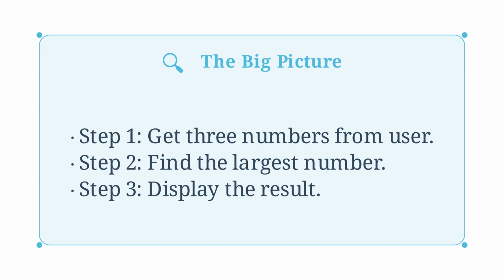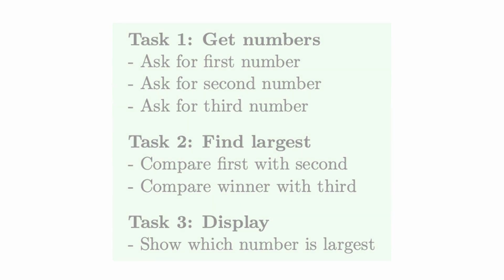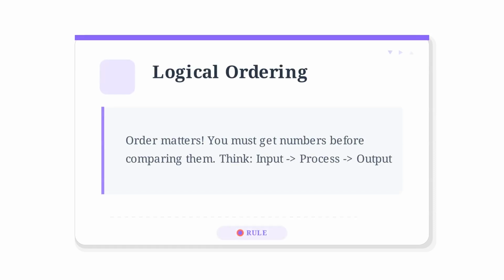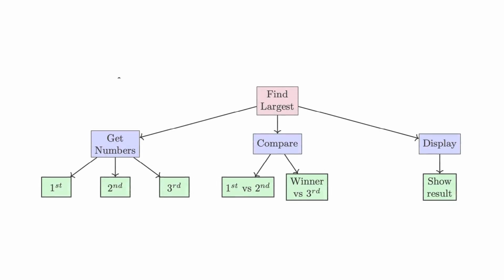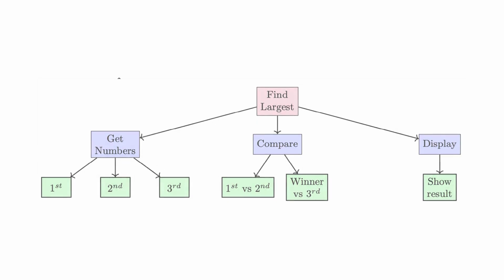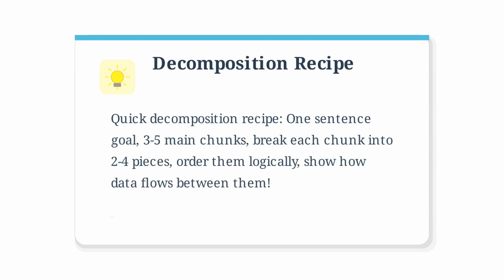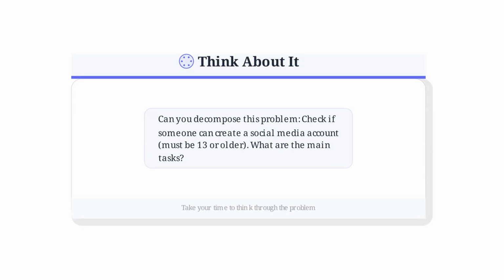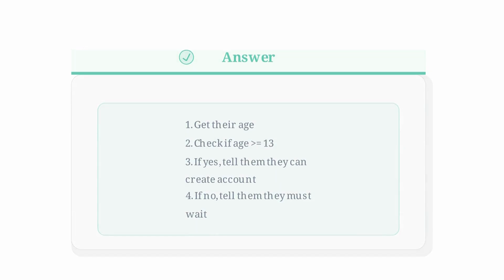W6, Video 3: Problem Decomposition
Learn about problem decomposition